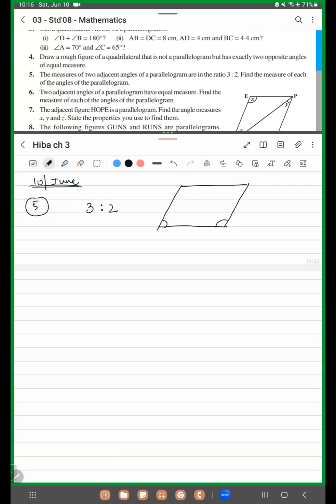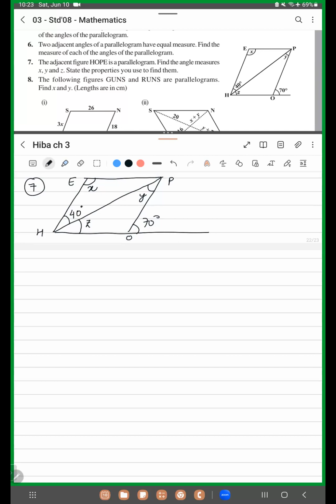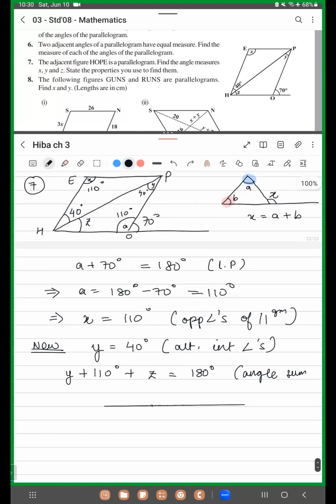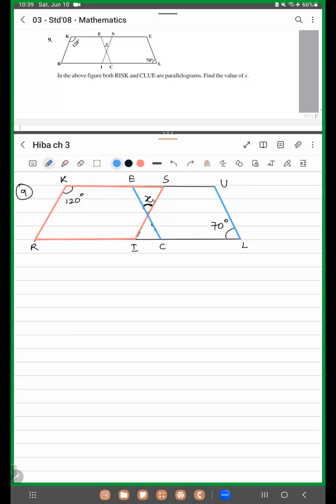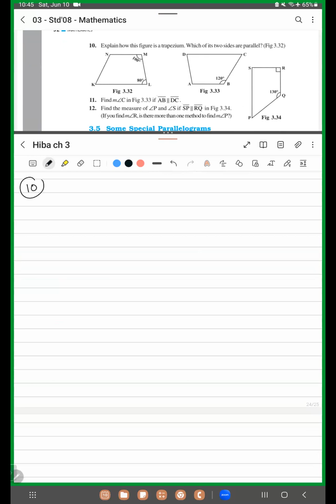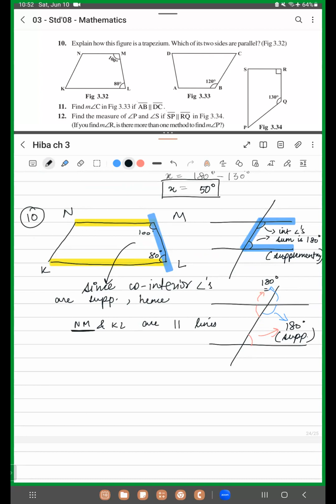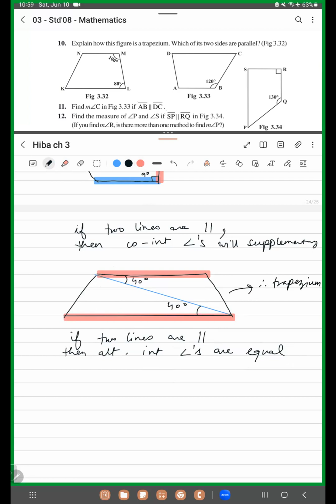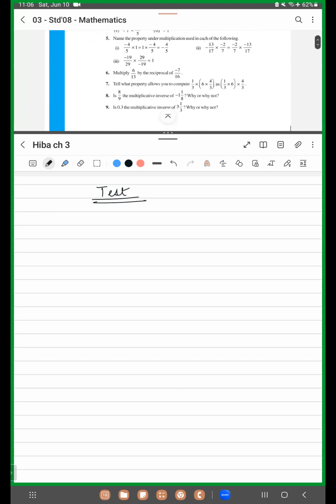Learnivio | Math Lect Hiba 10-06-2023